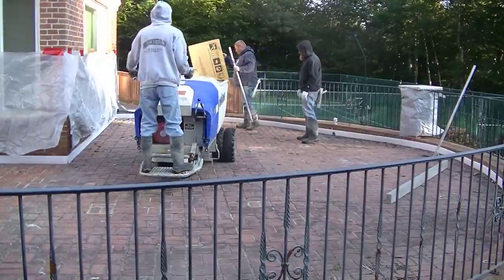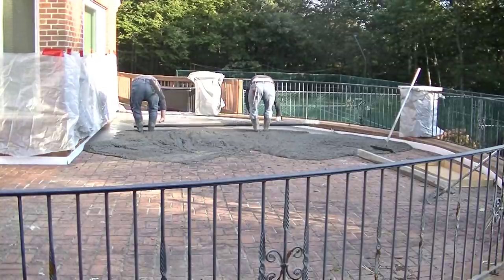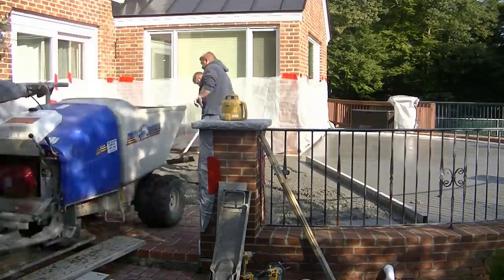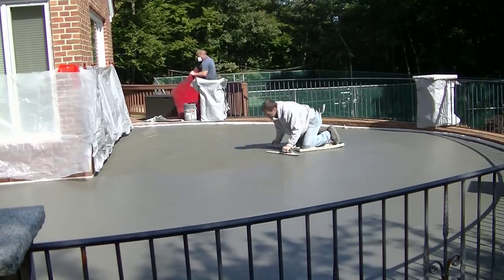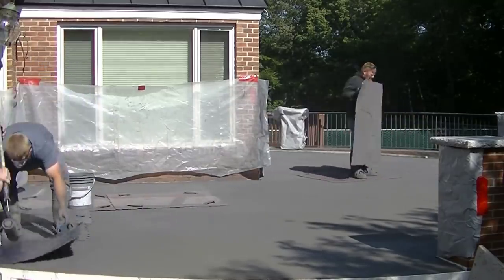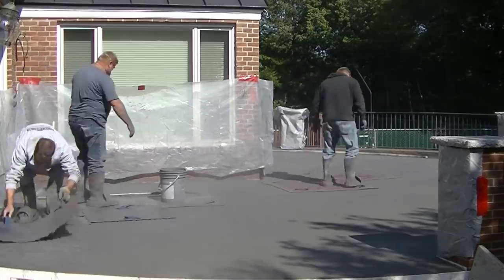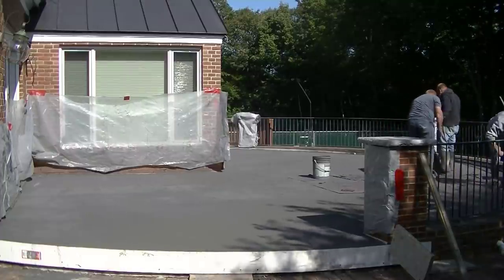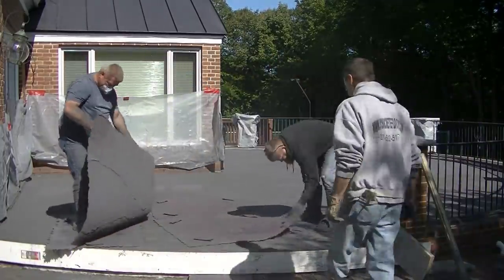Amazing Looking Stamped Concrete Patio Over Existing Brick Pavers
I'm pouring a new stamped concrete patio over an existing brick patio in this video.
I'll show you how we pour a concrete patio using a power buggy, then how we stamp concrete with texture mats.
If you want to learn how to stamp concrete like us, my stamped concrete course below teaches you the basics of stamping concrete.
If you want to learn how to do all aspects of concrete like my company, then join The Concrete Underground for private training from me and the crew.

MARSHALLTOWN SHOCKWAVE VIBRA-SCREED:

TOPCON LASER LEVEL:

DEWALT PENCIL VIBRATOR TOOL:

INVERTER GENERATOR LIKE WE USE:

HAND FINISHING KNEE BOARDS:

MAG FLOAT & STEEL TROWEL SET:

2" MARGIN TROWEL:

CONCRETE PLACER OR KUMALONG:

CONCRETE FINISHING BROOM:

CONCRETE SCREED:

CONCRETE EDGER:

CONCRETE GROOVER:

BOSCH HAMMER DRILL: